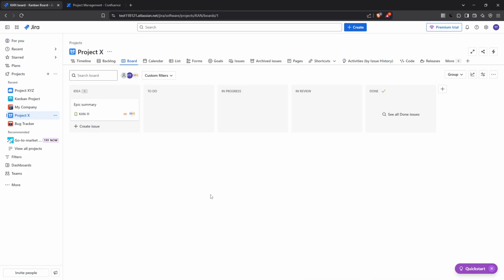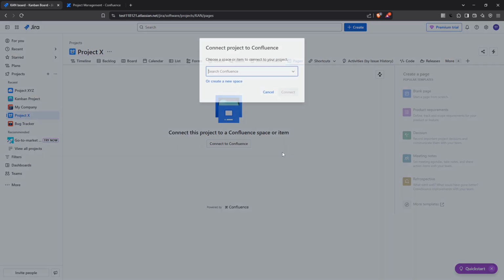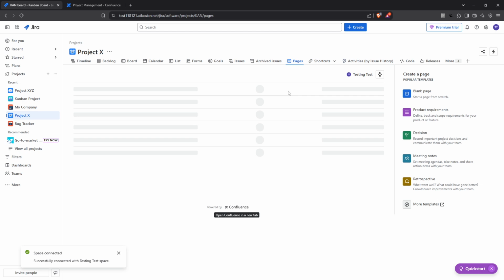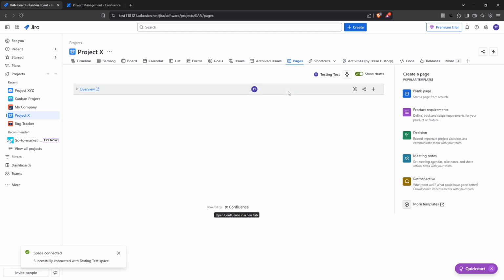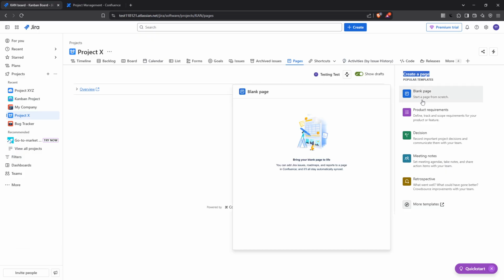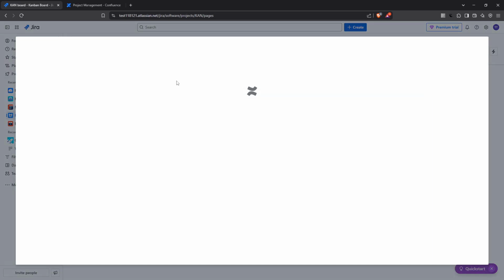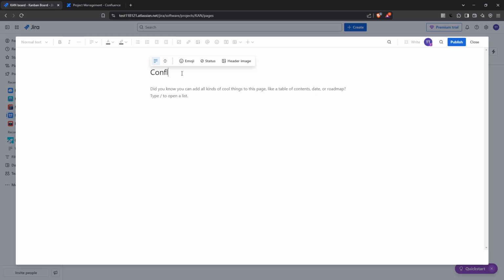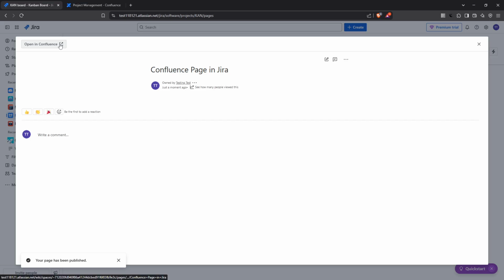How to Create a Confluence Page in Jira [2025 Full Guide]